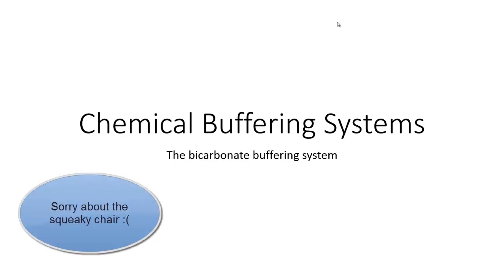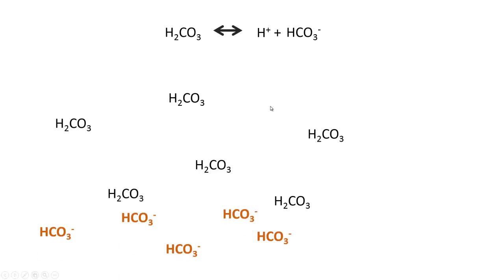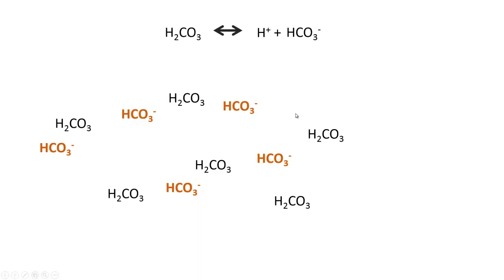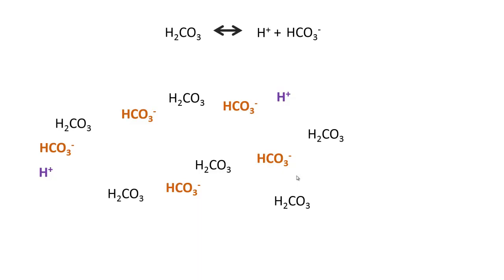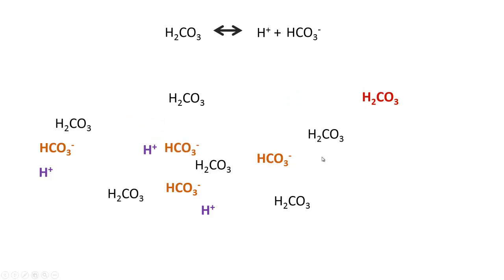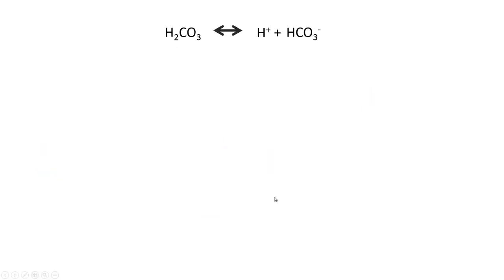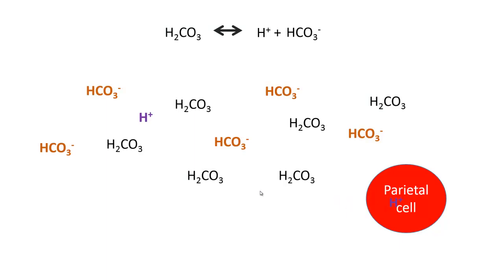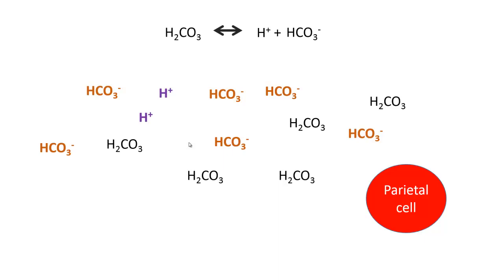Chemical Buffering Systems: bicarbonate buffer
A brief overview of how the bicarbonate buffering system maintains the pH of body fluids.